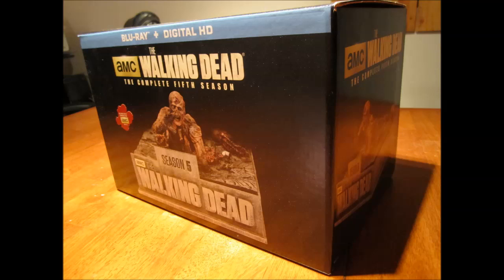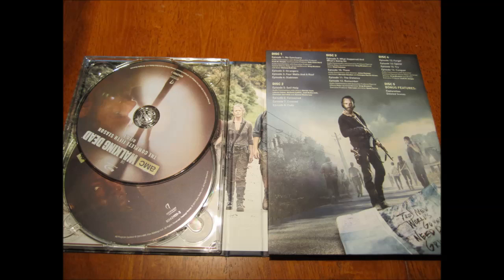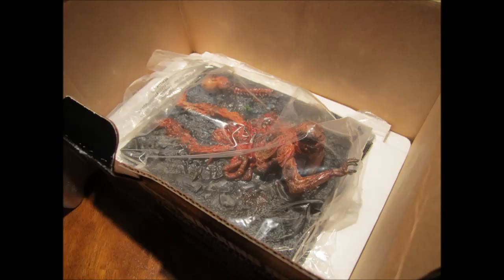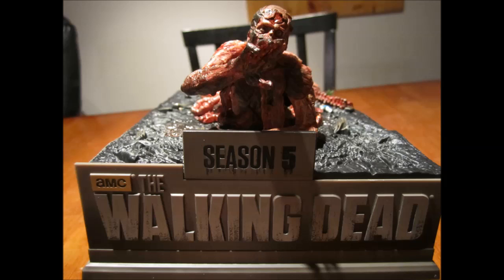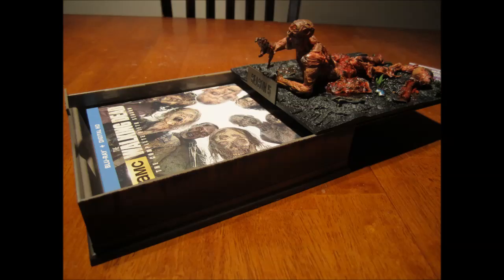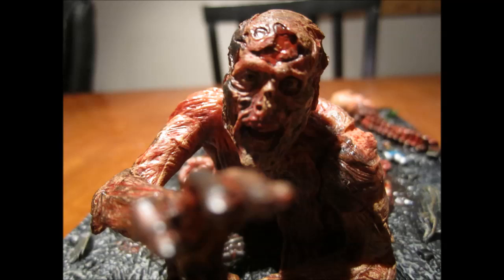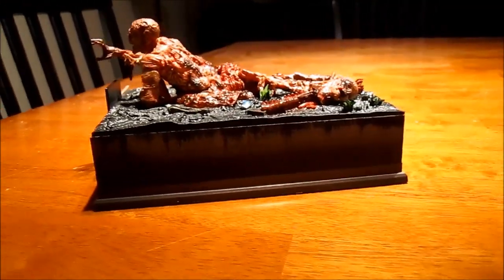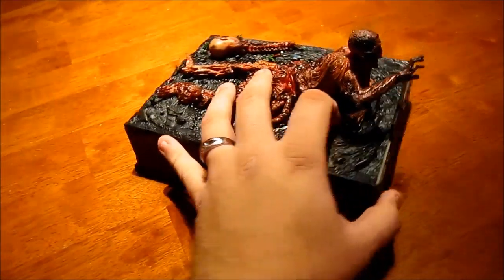DVDTalk: Walking Dead Season 5 Limited Edition Blu-ray Set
Michael Zupan of DVDTalk unboxes the latest Walking Dead Limited Edition boxed set from Anchor Bay.